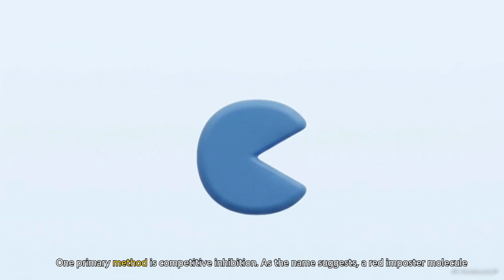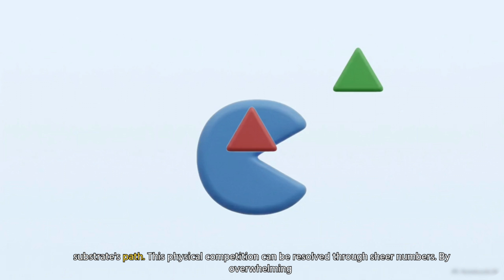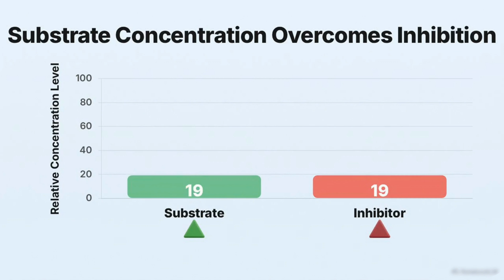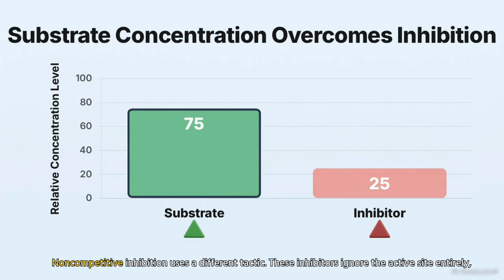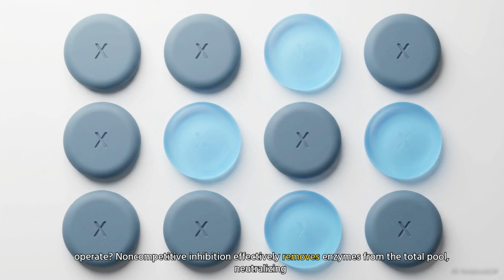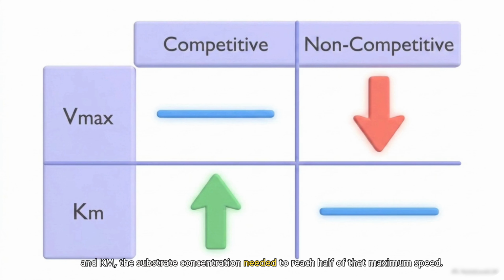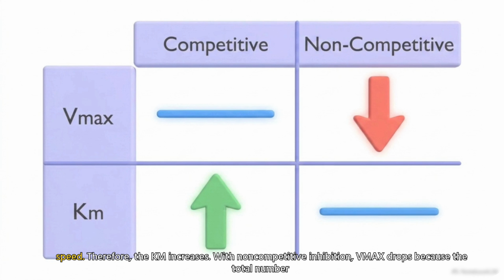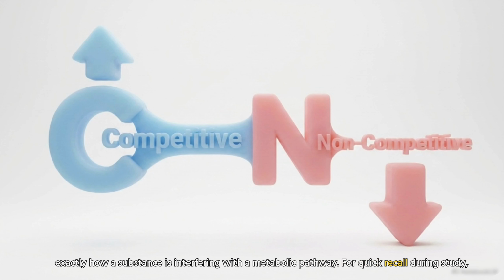Enzyme Inhibition Made Simple | MBBS, NEET PG & USMLE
Confused about Competitive and Non-Competitive Inhibition? In this video, you'll learn the difference using simple explanations, real-life examples, and exam-oriented concepts. Perfect for MBBS, BDS, Nursing, Pharmacy, NEET PG, FMGE, INI-CET, and USMLE students.

📌 In this video:

What is enzyme inhibition?
Competitive inhibition
Non-competitive inhibition
Key differences
Medical examples
Memory tricks